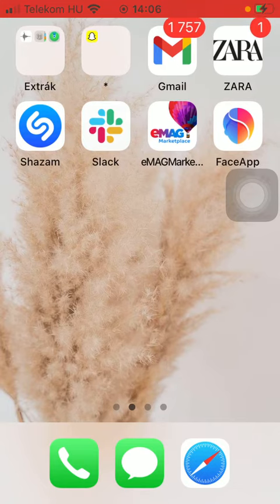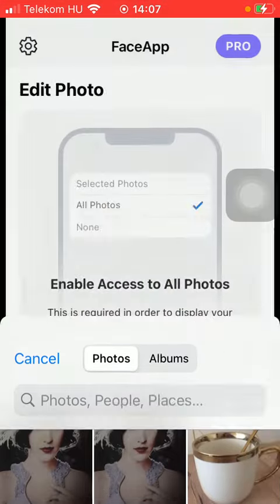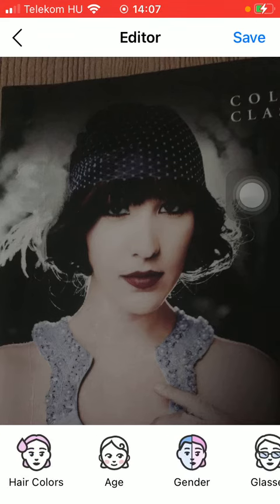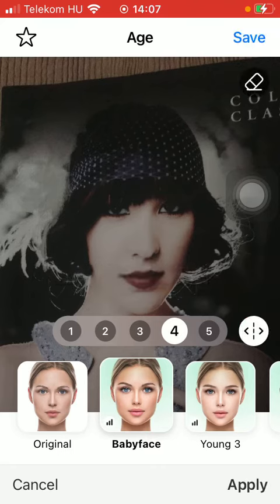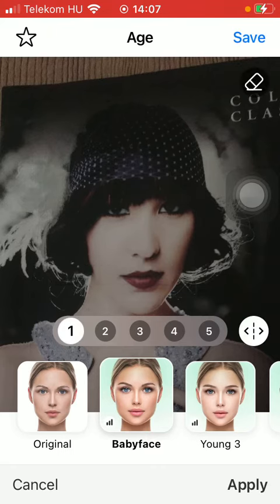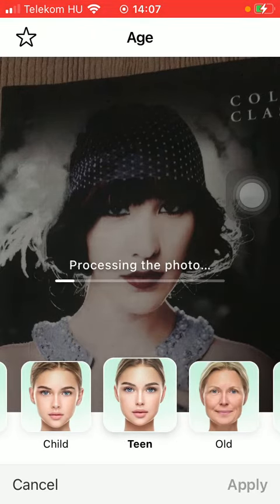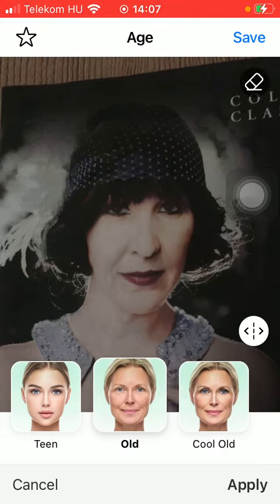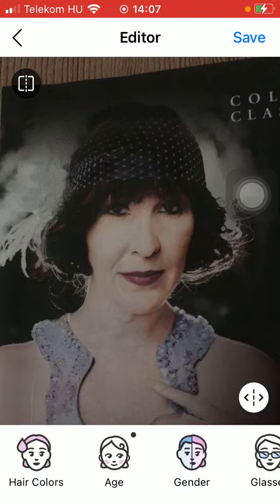How to change age on picture on FaceApp?